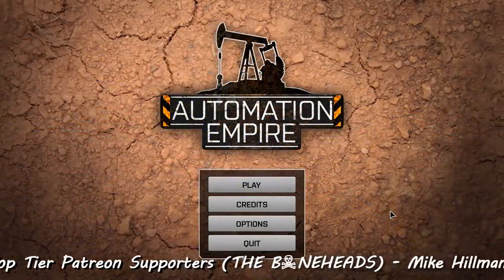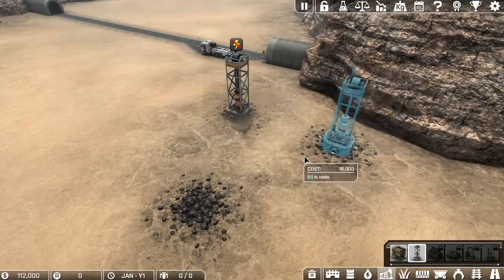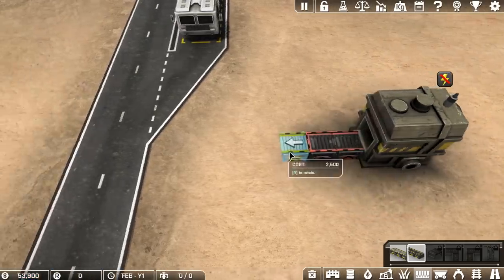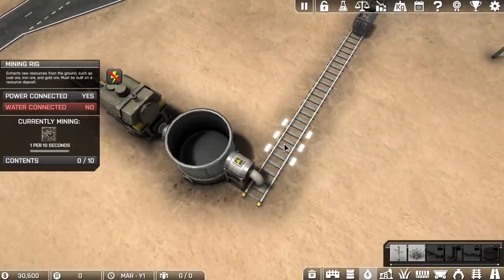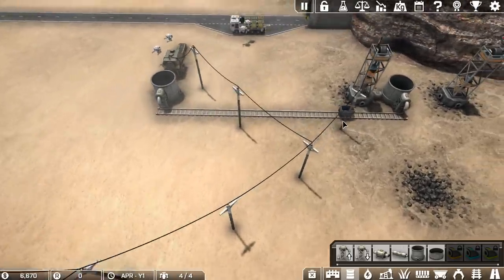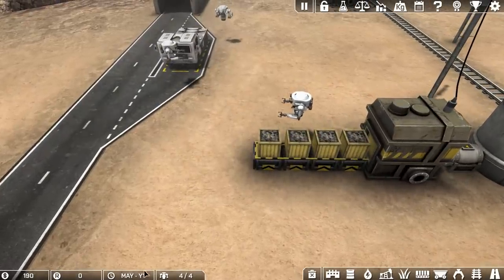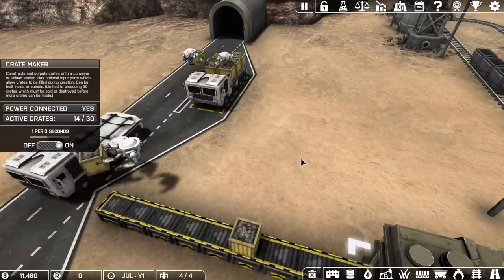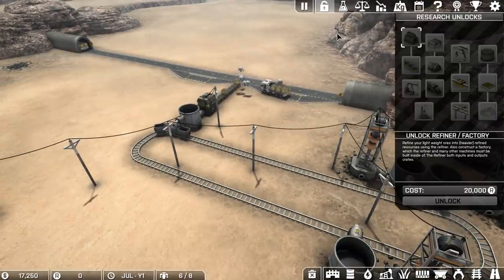Automation Empire Gameplay Ep 1 - BETTER THAN FACTORIO and SATISFACTORY?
New Real-Time Strategy Tycoon Sim Production Management Game 2019 - Factorio/Satisfactory style Game

Automation Empire is due for release on 20th Nov 2019. It's a simulation / management game all about efficiency and expansion. Start with nothing, and build up a massive interconnected industrial network of factories and machines. Economical transportation of resources will be essential to your success as an automation-engineer. Utilize every tool you have access to, including mine carts, drones. trucks, trains, and cargo rockets. Employ your ingenuity and creativity to plan out an efficient logistics network of machines to form a mechanical superorganism of production.

CPU: Intel i9-9900k @5.0 GHz
RAM: 64GB
GPU: Gigabyte Aorus GeForce RTX 2080 Ti Xtreme Waterforce 11G

End Titles Music:
Tobu - Candyland